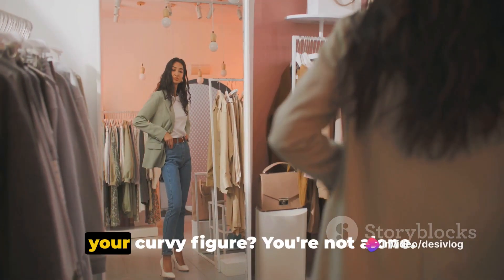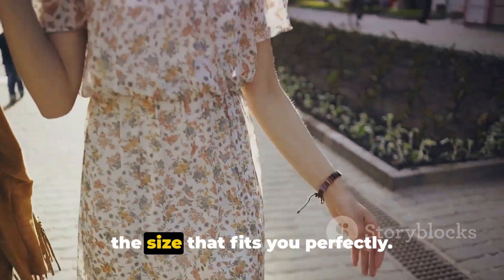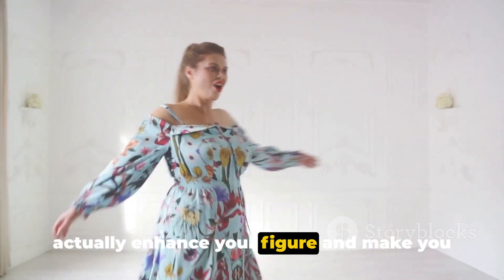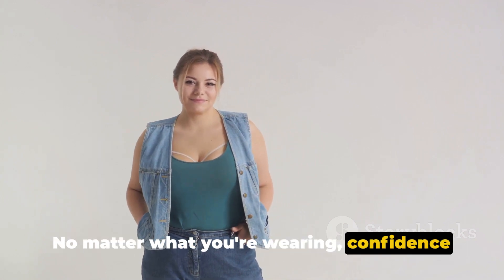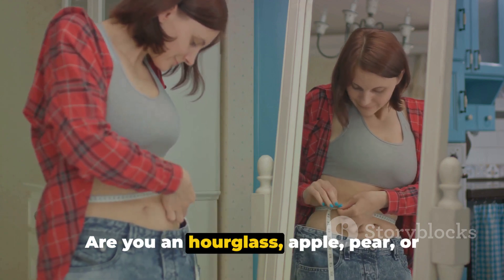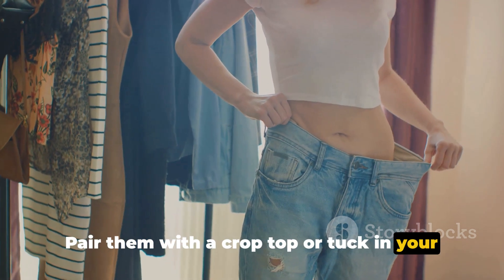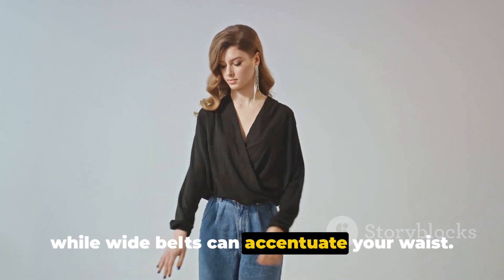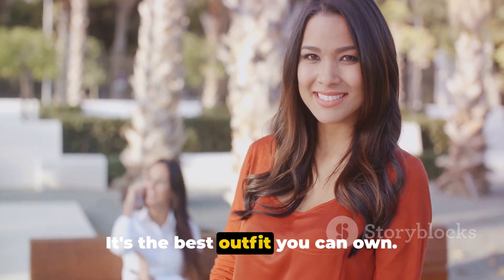Curvy Girl's Guide: Styling Tips for a Fabulous Look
Looking for some game-changing styling tips for curvy girls? Look no further! In this video, we've compiled the very best tips and tricks to help you embrace your beautiful curves and enhance your personal style. From flattering outfit ideas to body-positive confidence boosters, we've got you covered. Get ready to feel inspired and empowered as we celebrate diversity and body positivity.

OUTLINE:

00:00:00 The Struggle of Finding the Perfect Fit
00:02:30 Fashion for Curvy Girls
00:02:42 Understanding Your Body Shape
00:02:58 The Importance of Good-Quality Undergarments
00:03:15 Styling Tips for Curvy Girls
00:03:28 Adding Personality with Prints and Colors
00:03:46 Flattering Dresses for Curvy Figures
00:04:00 Enhancing Your Outfit with Accessories
00:04:14 Embrace Your Curves and Confidence
00:04:33 The Best Outfit is Confidence